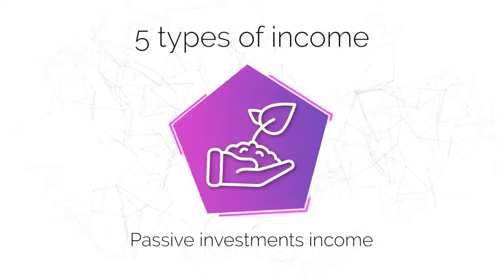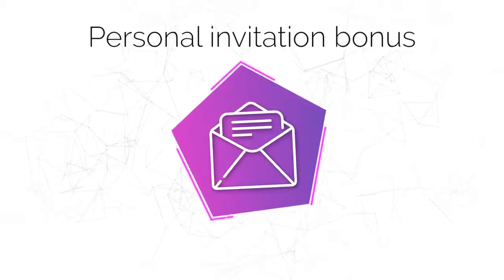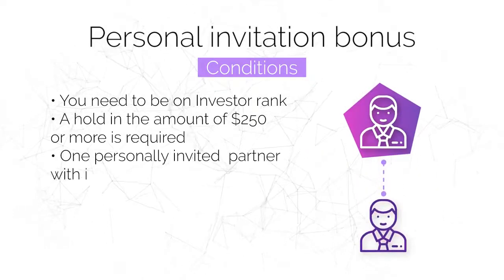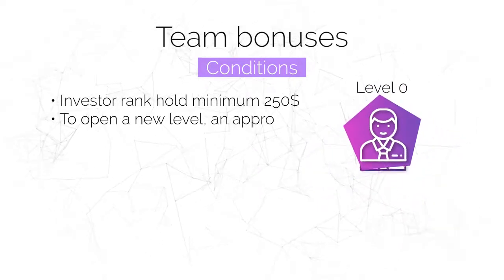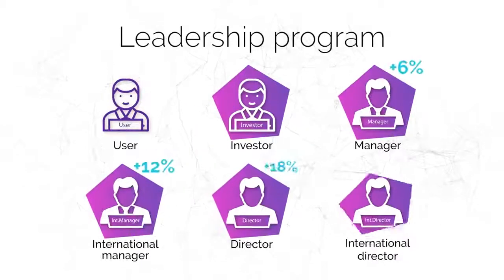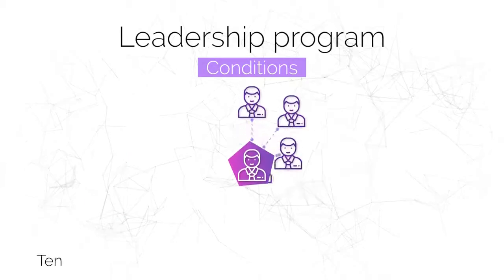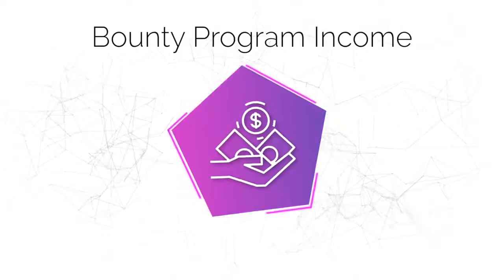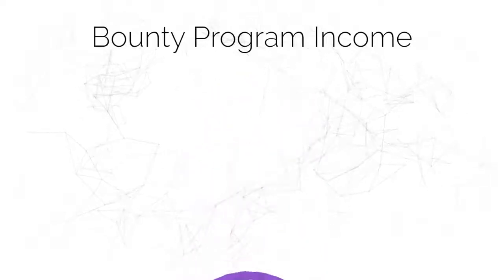Презентационный ролик 2D анимация для SKYTEX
Ул. Архитектора Нильсена, 26\2, Маріуполь, Донецька область, 87515